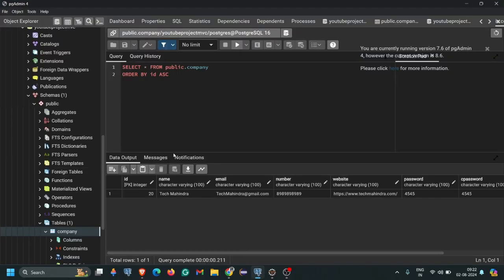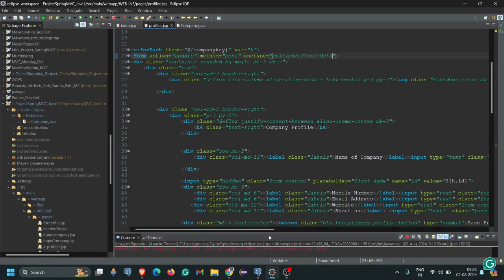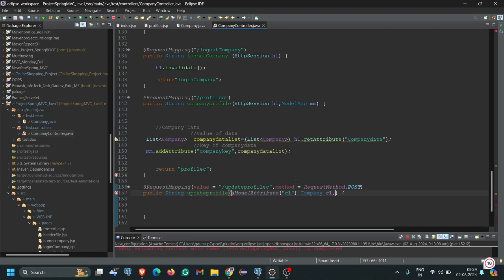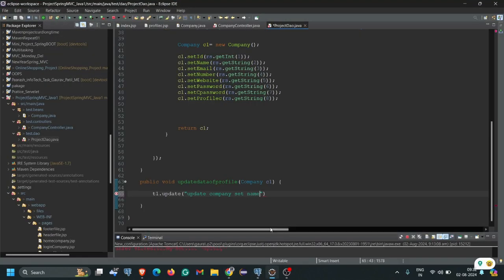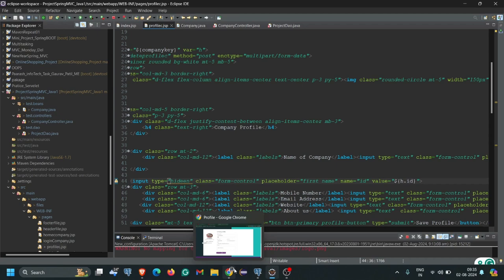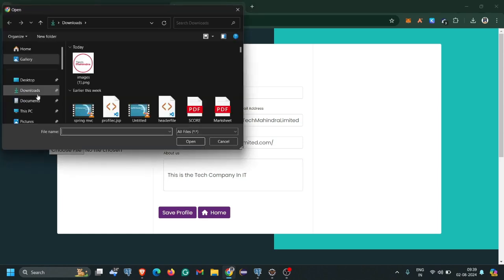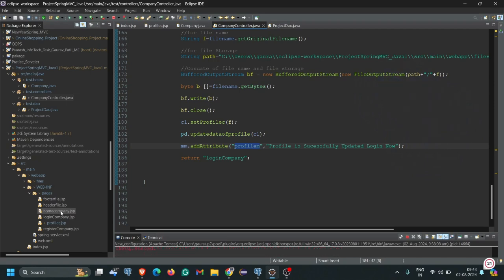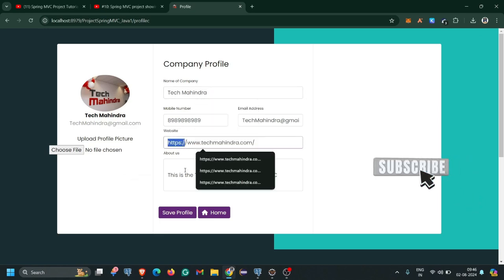#11: Spring MVC project update company profile Java tutorial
Welcome to our Spring MVC Project Update Company Profile Java Tutorial! In this video, we'll guide you through the process of updating company profile information using Spring MVC. This tutorial is perfect for both beginners and experienced developers looking to enhance their skills in managing and updating company profiles effectively in their Spring MVC projects.

What You'll Learn:
Introduction to Spring MVC: Understand the basics and importance of profile management in web applications.
Setting Up the Development Environment: Install and configure the necessary tools and IDE.
Implementing Login Functionality: Create a login feature to access the profile update page.
Creating the Update Profile Form: Learn how to create a form for updating company profile information.
Handling Form Submissions: Process form data and update the profile in the database.
Validating Input Data: Ensure data integrity with proper validation techniques.
Displaying Updated Profile Information: Show updated company profile information on the profile page.